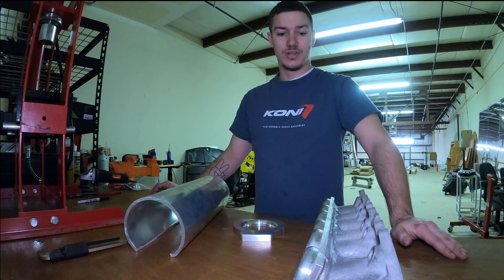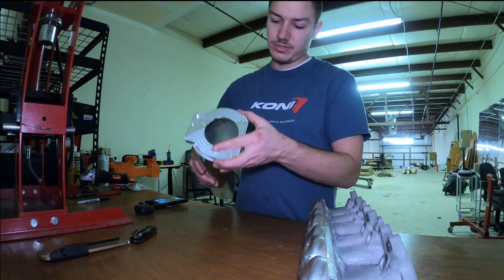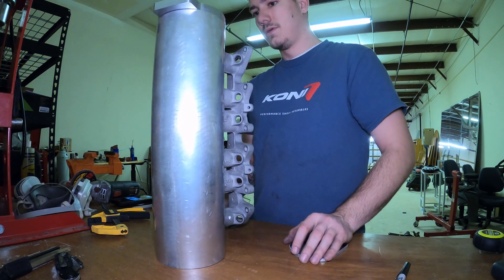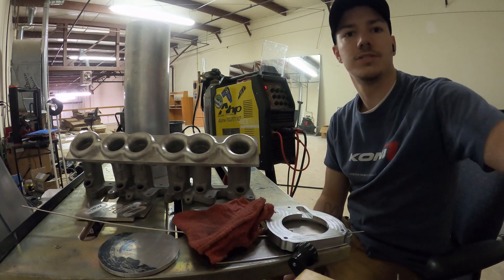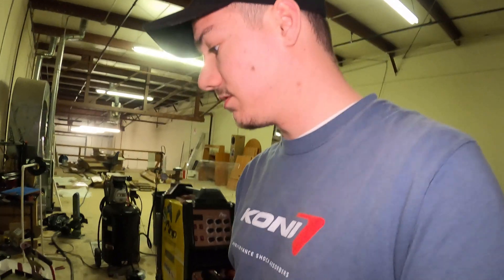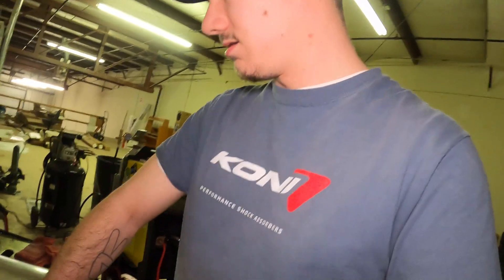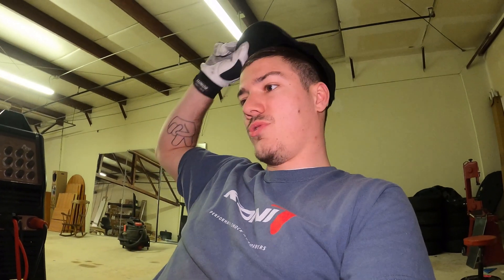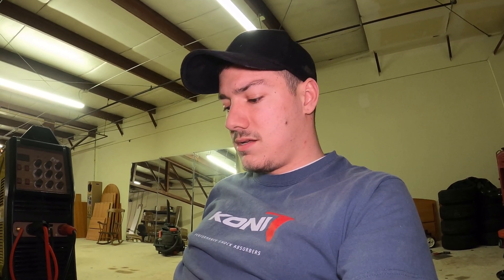VR6 E30 EP. 9 - Short Runner Intake Manifold Construction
What up Guys! Going over the construction of my custom intake manifold for the Vr6 E30 project. Using a billet plenum plate as well as an LS1 style throttle body!